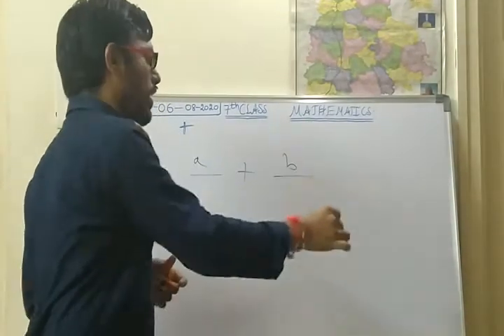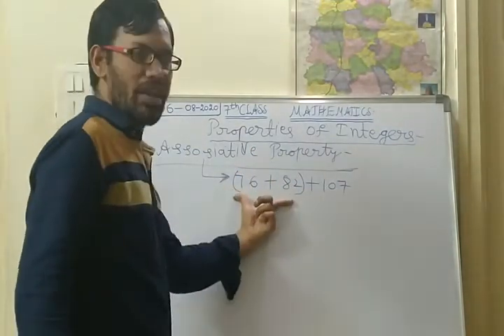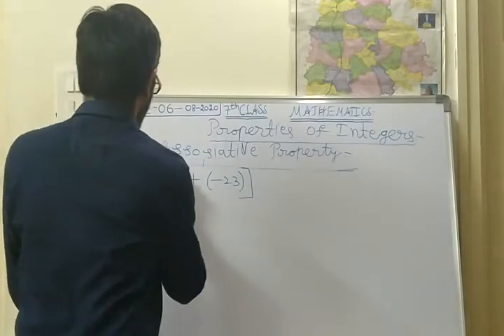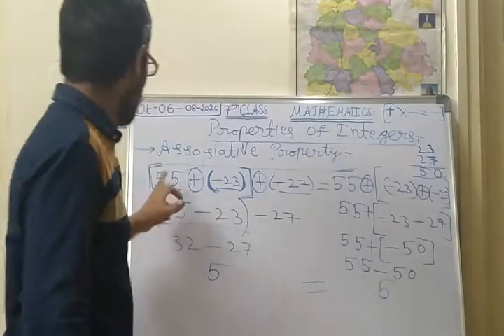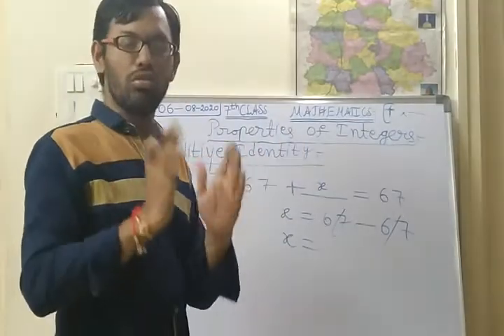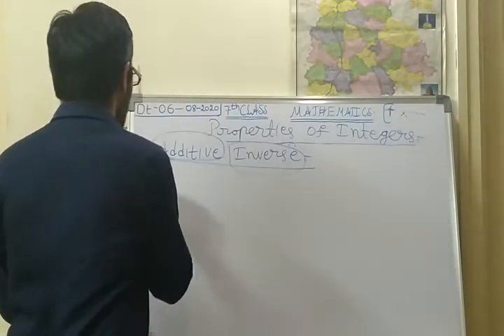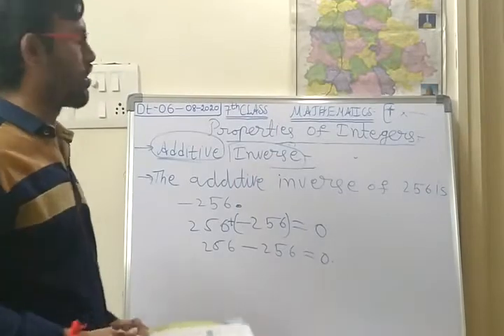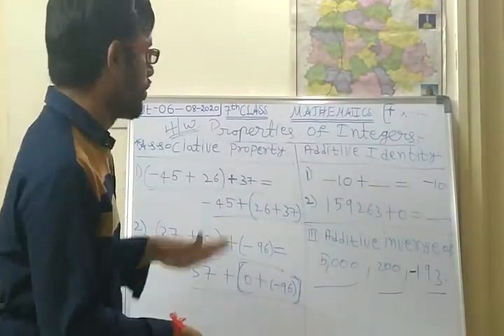7th Mathematics Chapter 1 part 10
Properties of Integers under Addition. (Associative, Additive Identity and Additive Inverse).